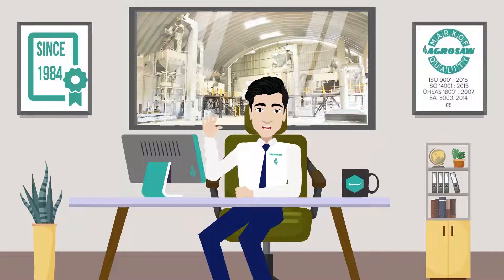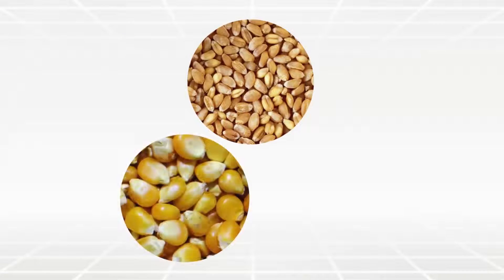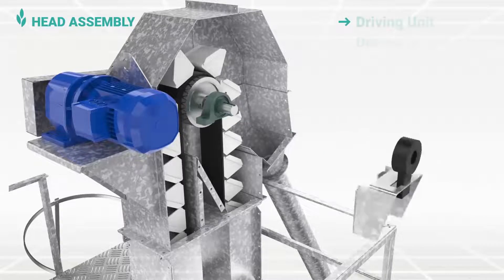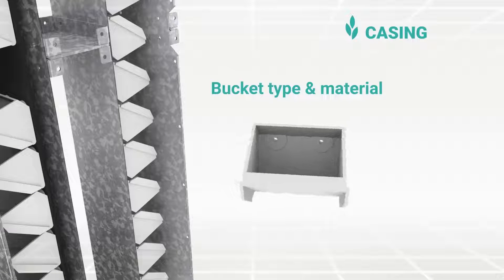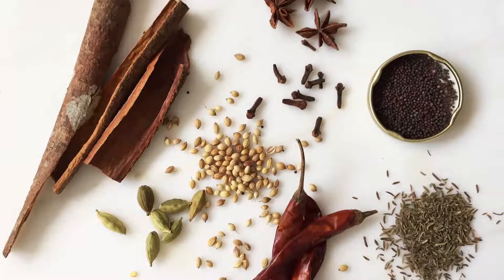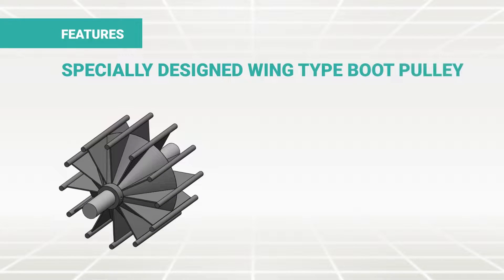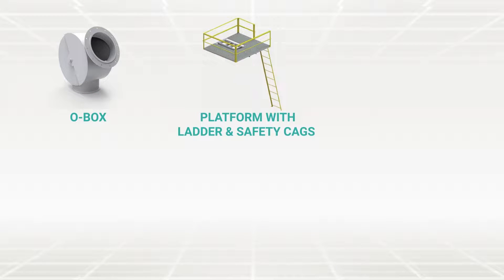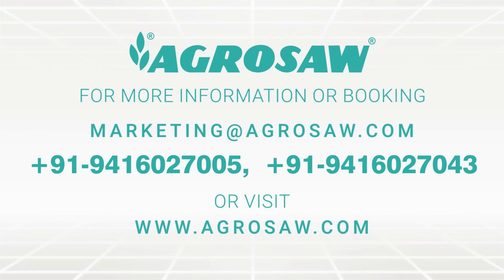Animation of Z shape bucket elevator for seeds & grains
Z bucket elevator is widely used in food, seeds, soybean processing plant.
Z type bucket elevator is used for conveying of grain and fine dry materials in vertical upward direction.

Mainly used to convey the material of solid and granular such as rice, potato, pistachios, peanuts, almonds, popcorn, animal feeds, etc.

Z type bucket elevator carry the raw materials from the bottom of machine and lift them to the top with the rotation of chain, turn down after by passing the wheel at the top and throw down the materials into the receiving tank. And the bucket elevator usually are enclosed which can prevent the dust flying in a mess in the bucket elevator.

Should you need any further enquiry about our products, Please contact Agrosaw.